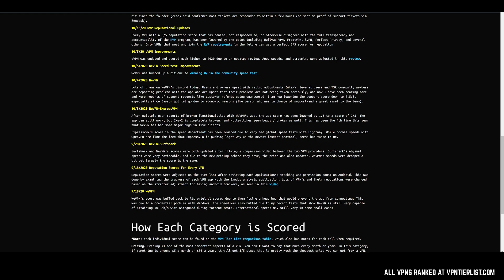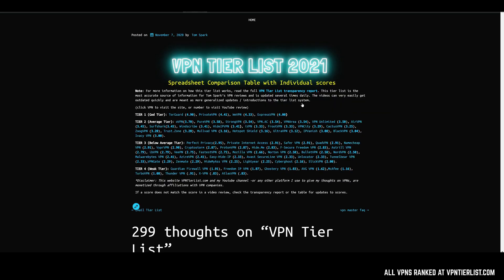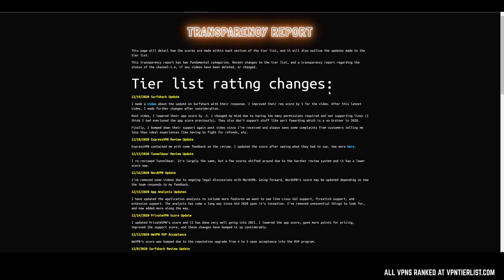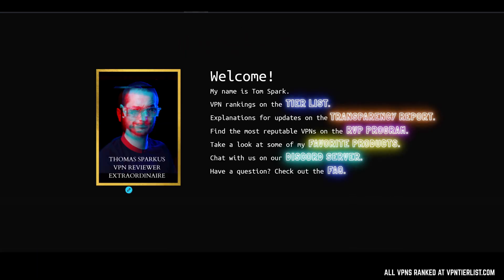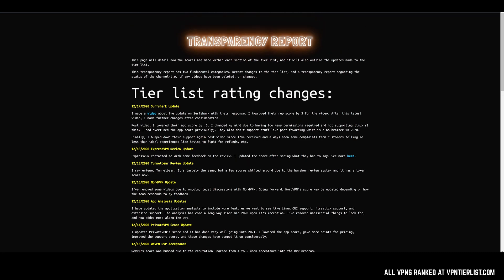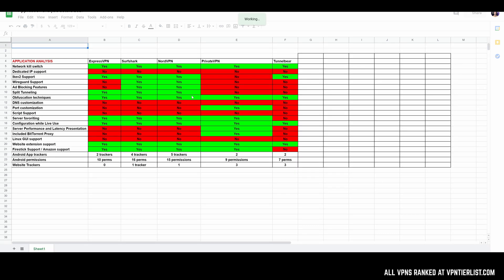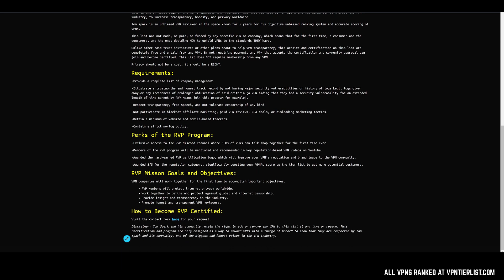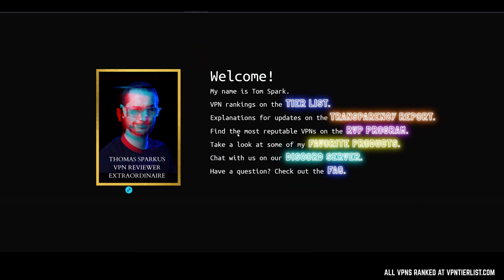VPN Tier List Explained - How it Works and More!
How does the VPN Tier List Work? Find out now! This video explains and answers common questions about the VPN Tier List.